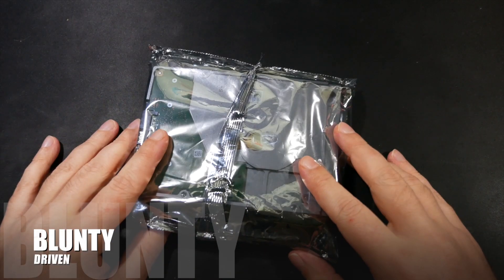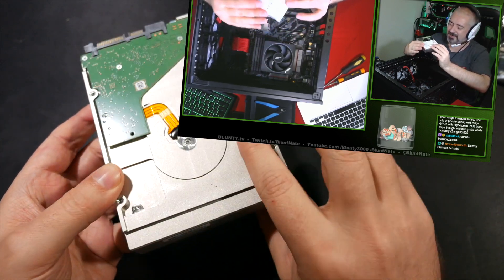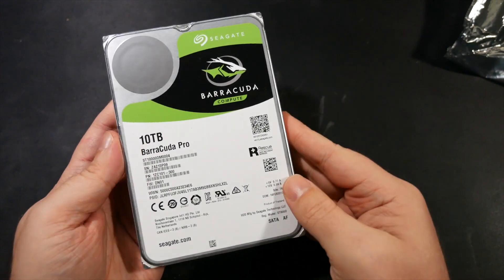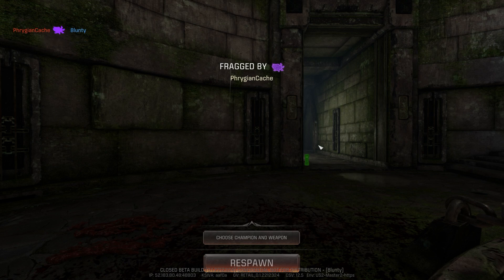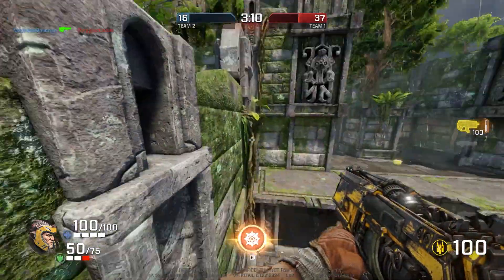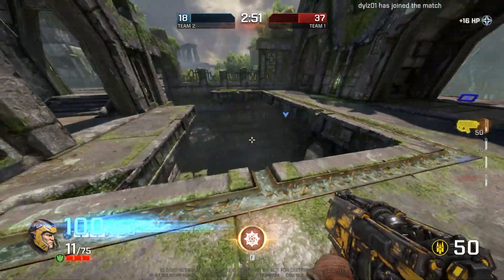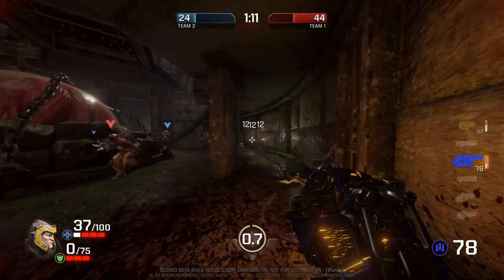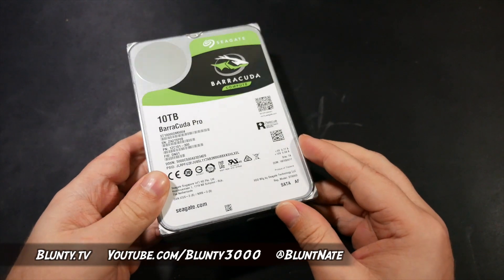TEN. TERABYTES. *Heavy Breathing*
Testing The Seagate BarraCuda Pro
10TB Hard Drive.

for “High performance desktop, creative pro desktop applications, gaming”